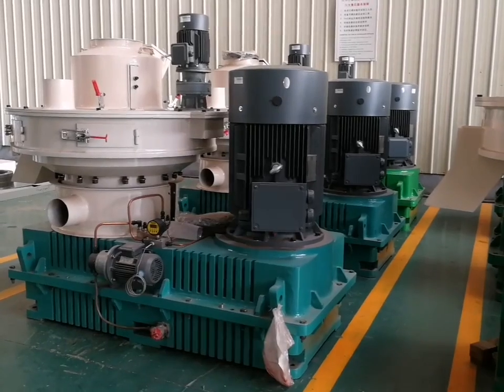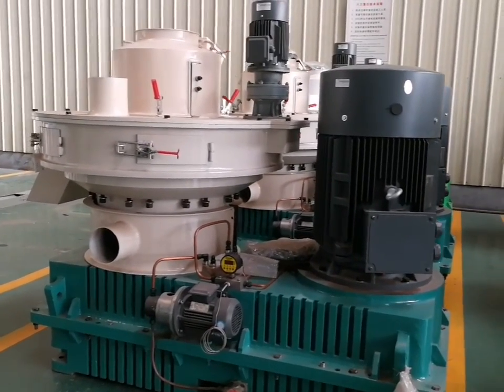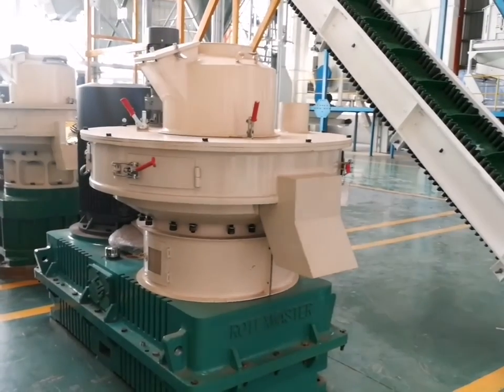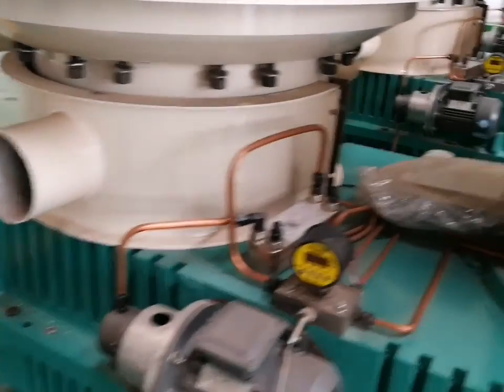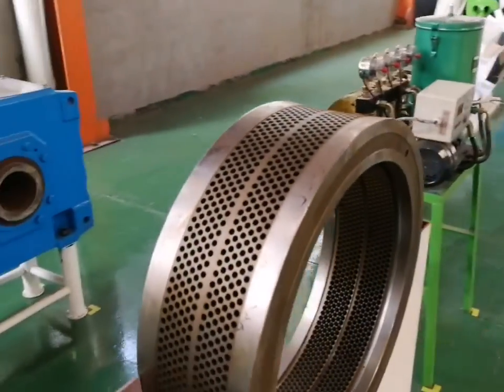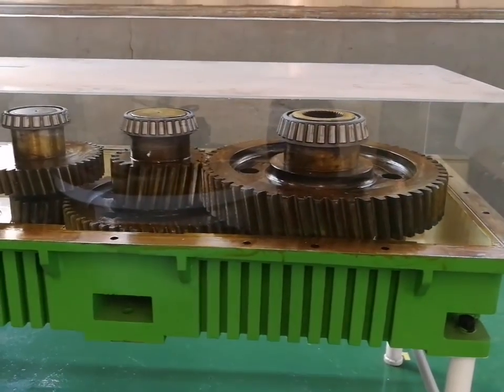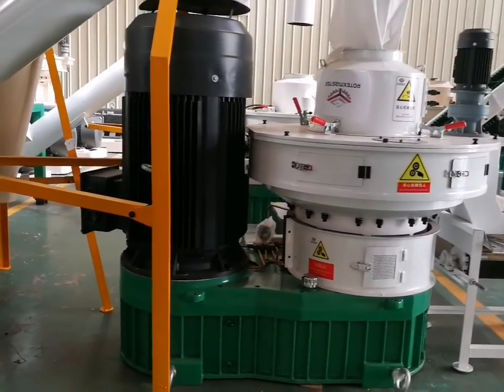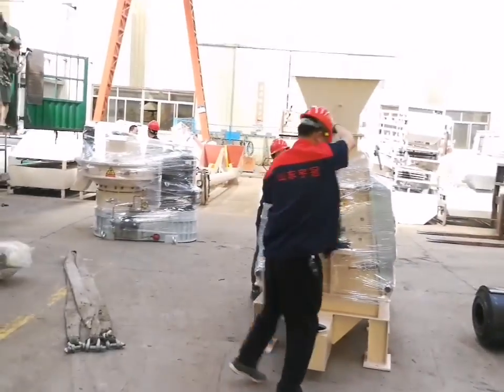Sherry's introduction of YGKJ560B and YGKJ560C